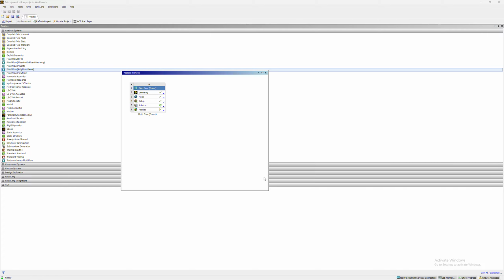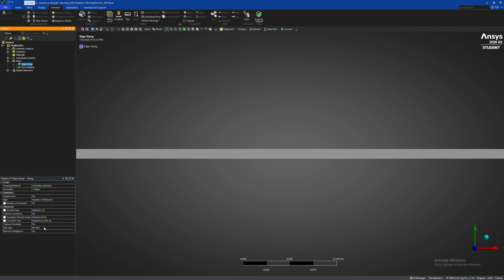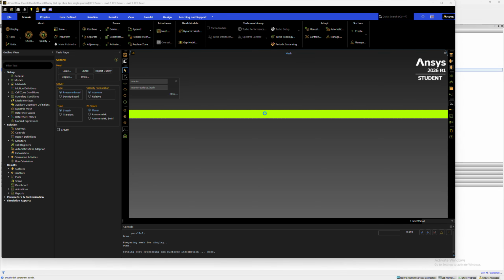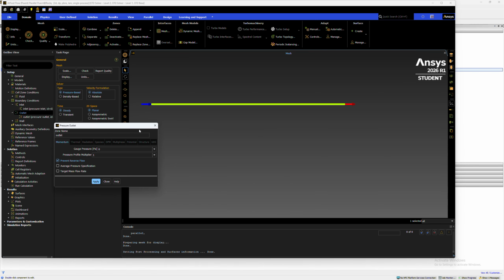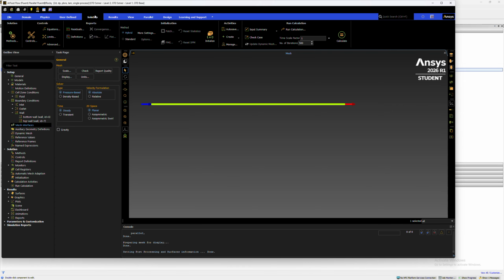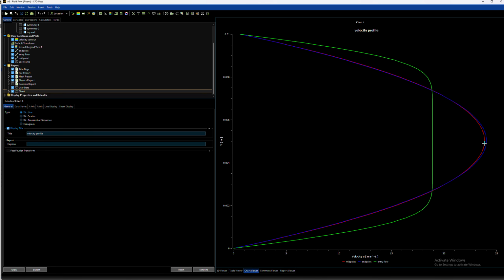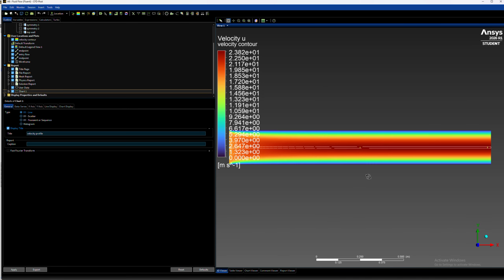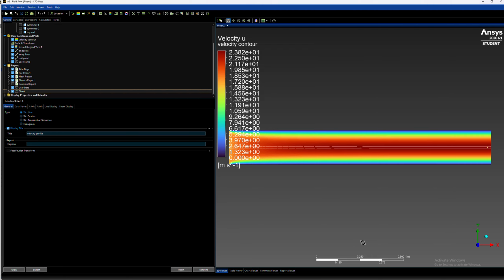fluids flow project video 2